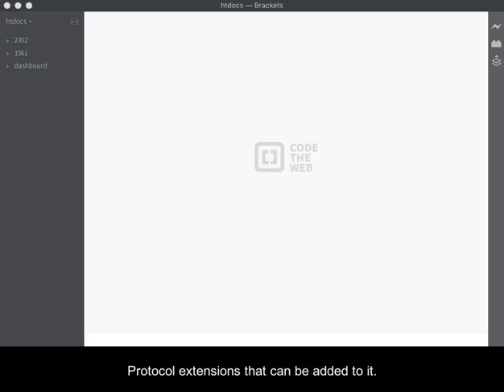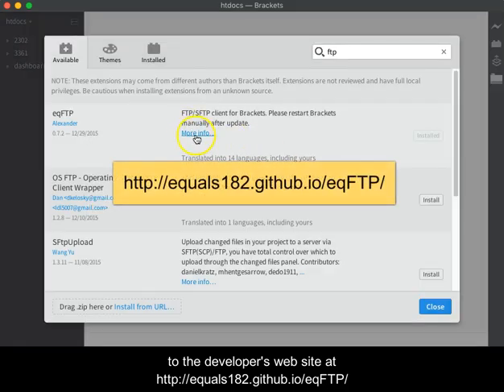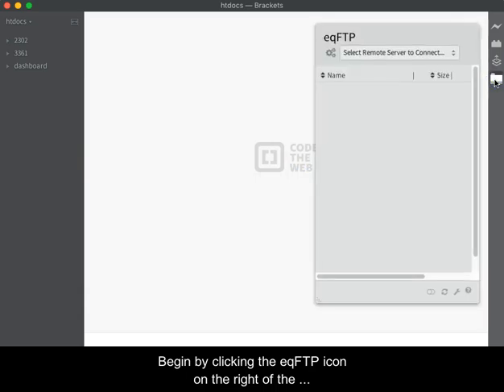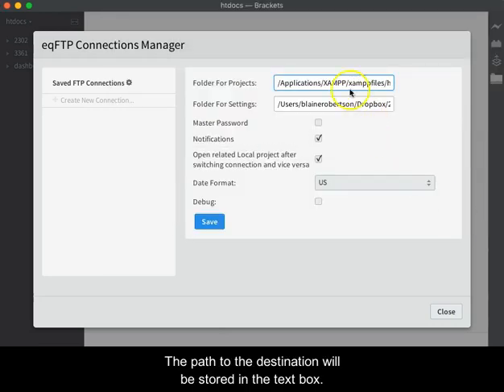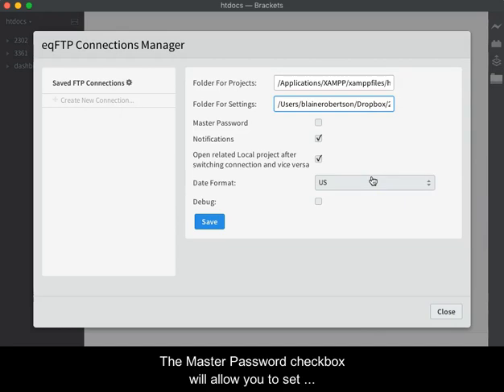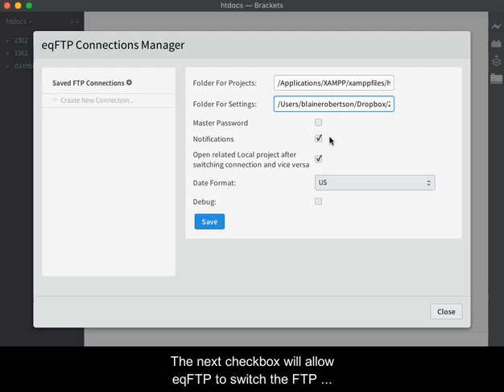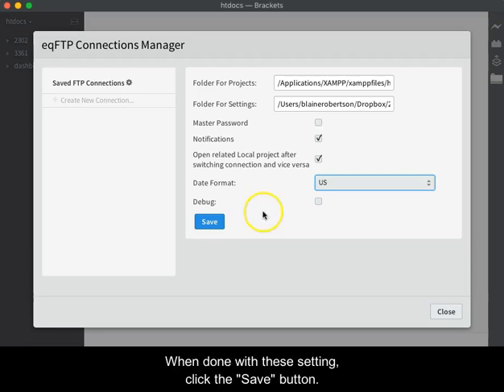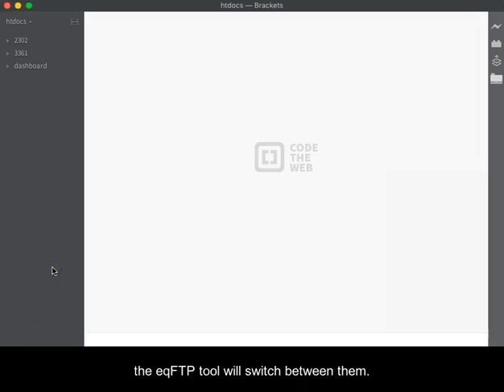Brackets eqFTP Setup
Installing and doing the initial configuration of the eqFTP extension within the Brackets text editor.

This is video 1 of 2 videos demonstrating the installation, setup and use of the eqFTP tool.